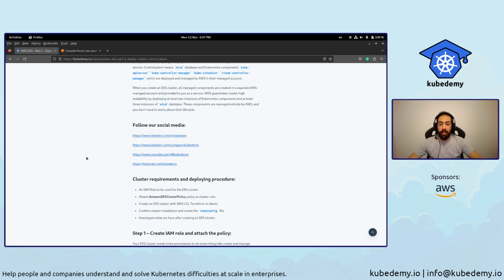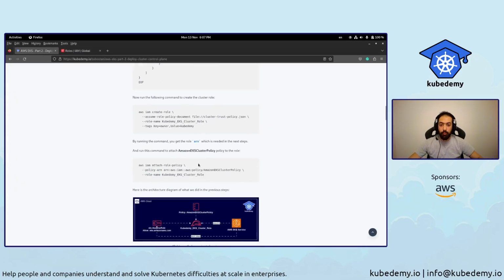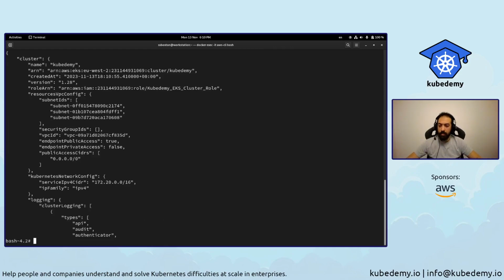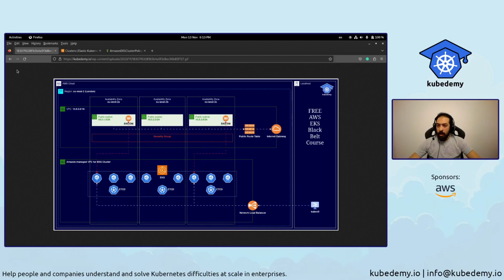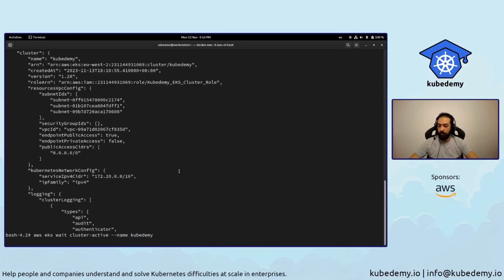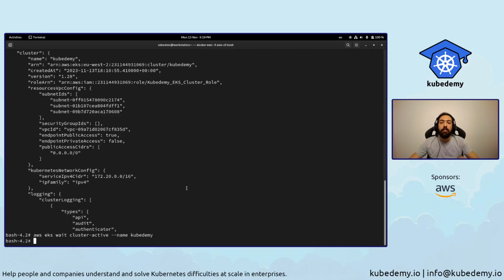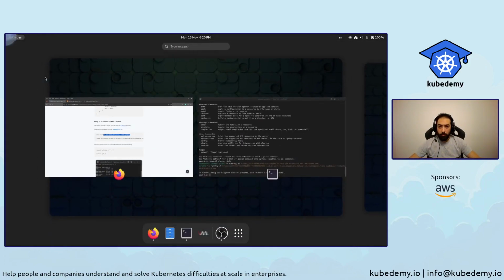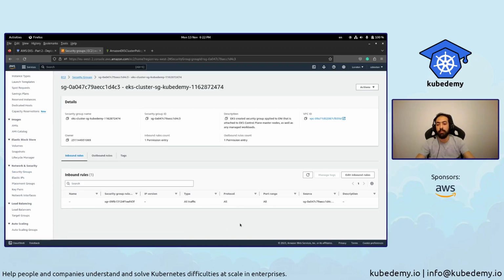AWS EKS - Part 2 - Deploy EKS Cluster Control Plane